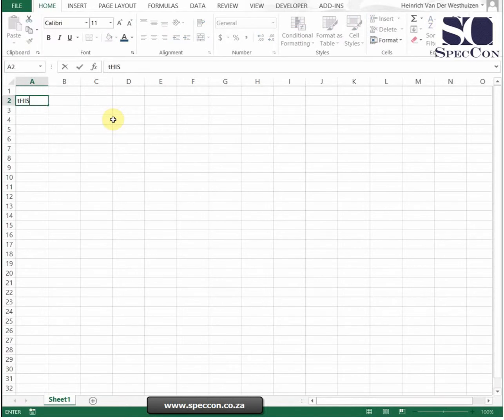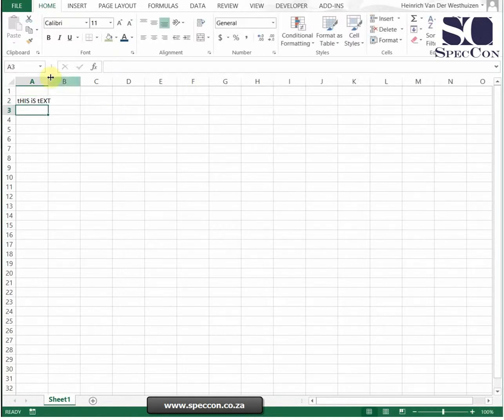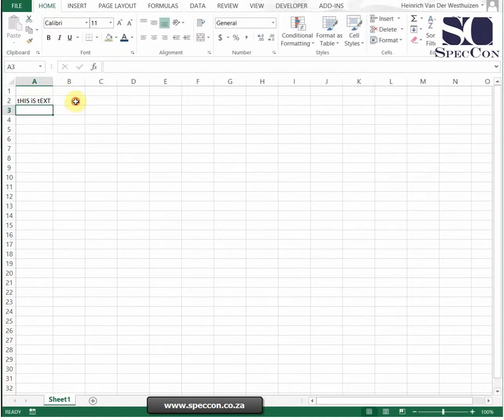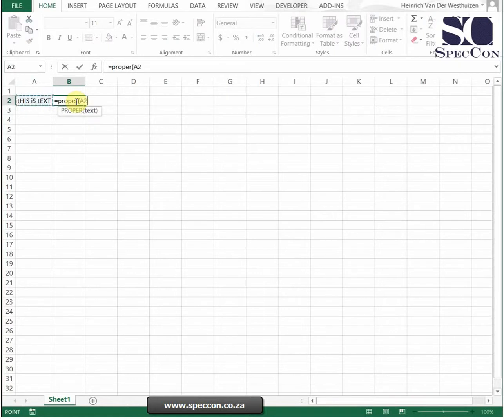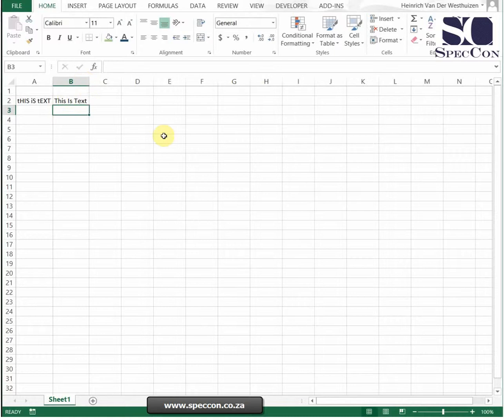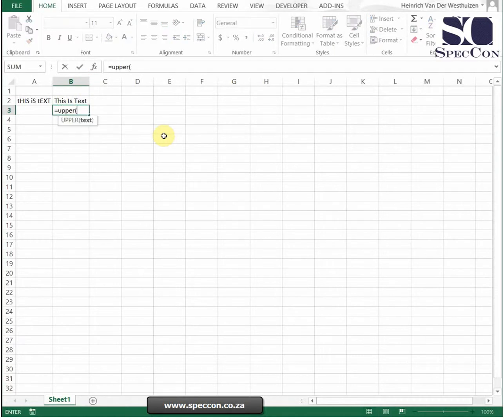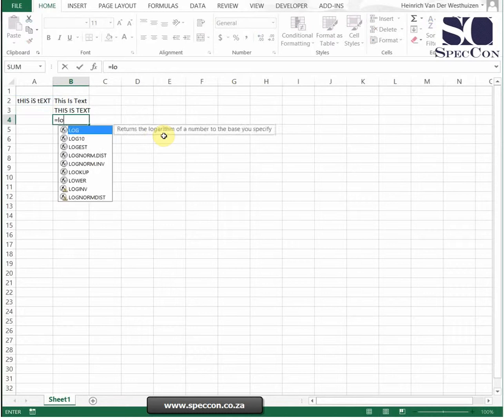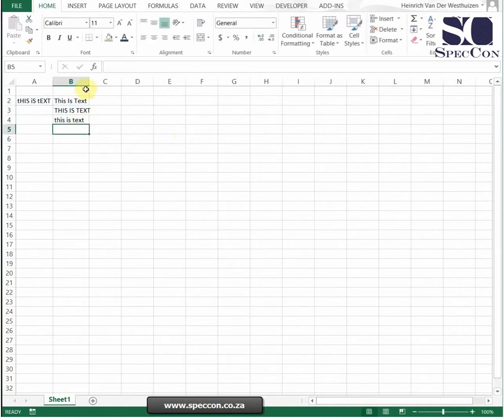Proper, Upper and Lower Formulas